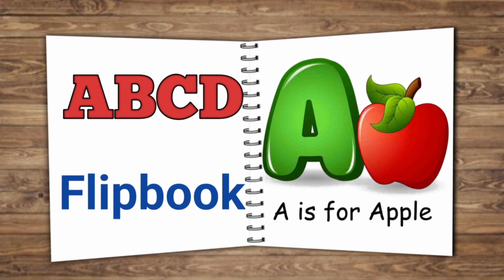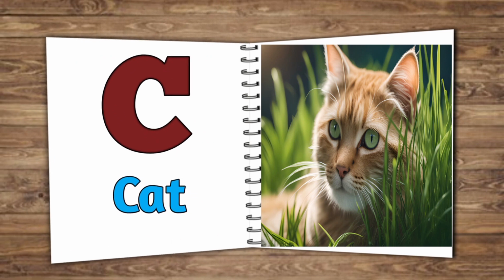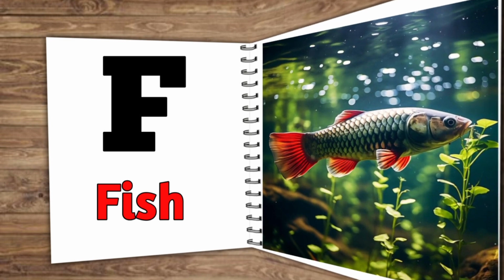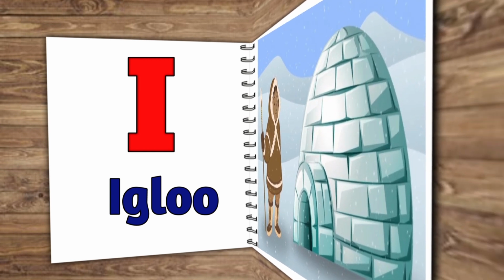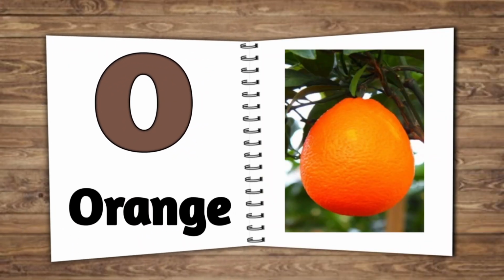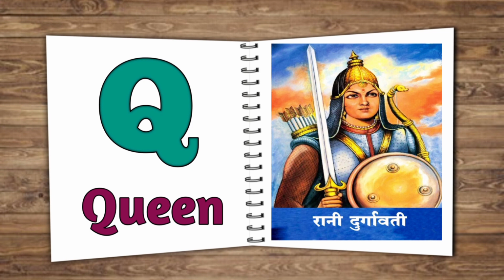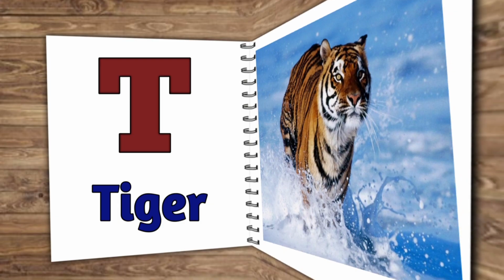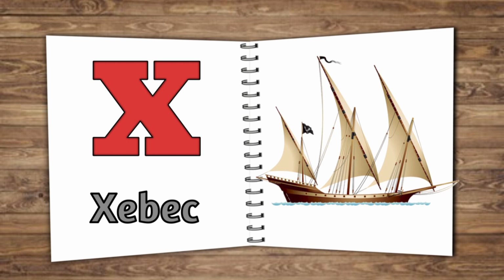abcflipbook flipbookabcd animation educational kids schoolvideos english kidsvideo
1. this video describes  englishalphabet animation.